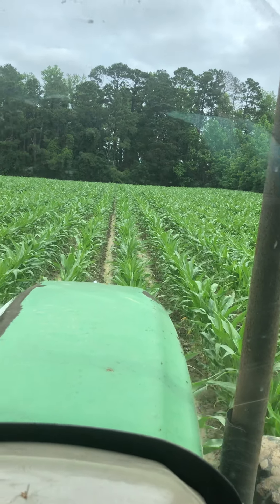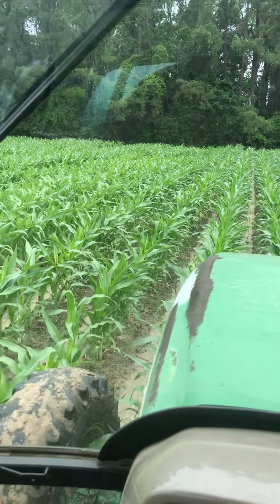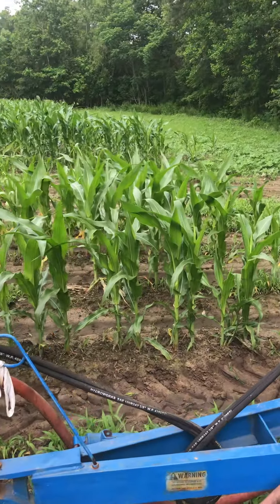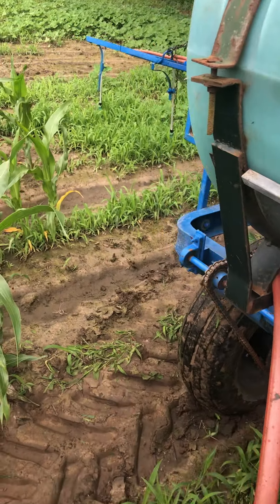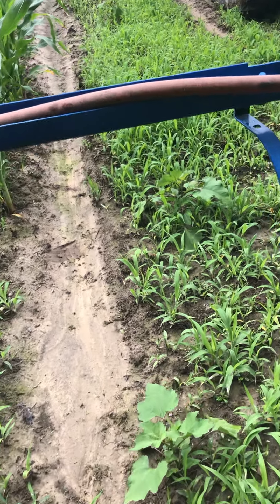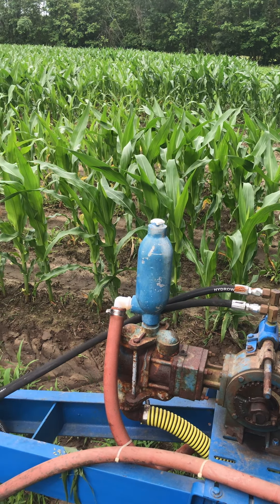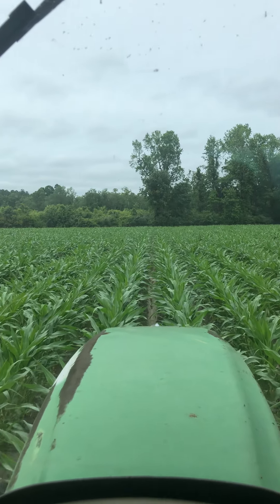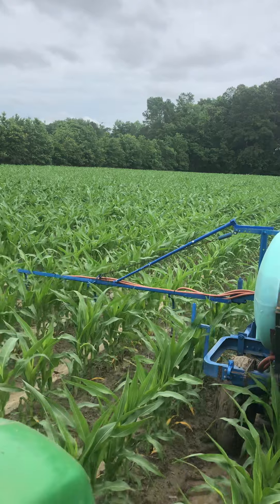Spraying corn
Spraying nitrogen on corn